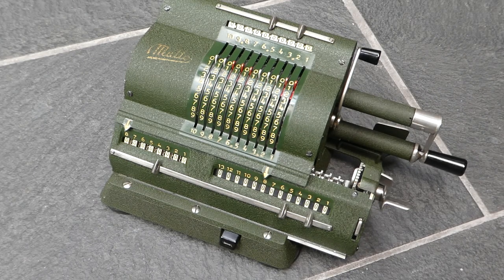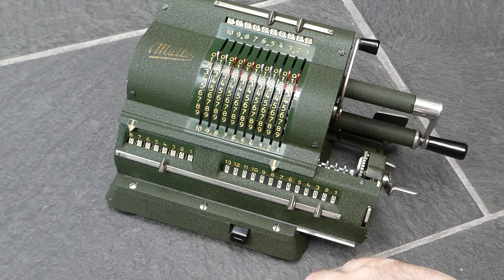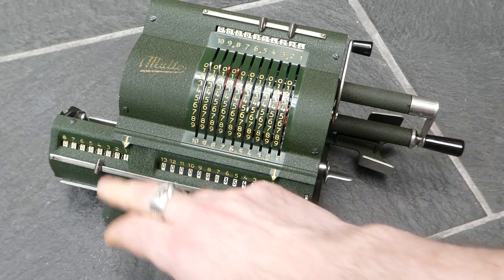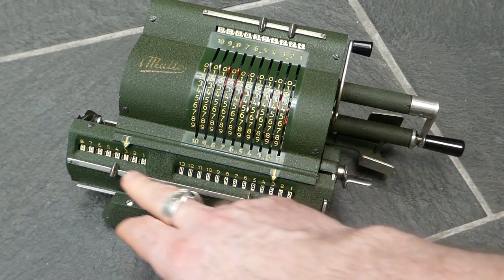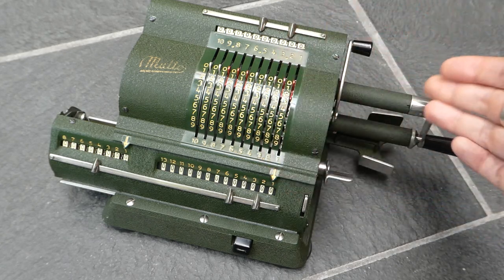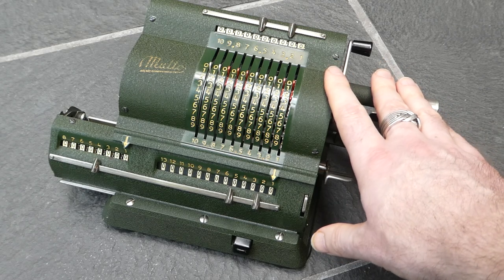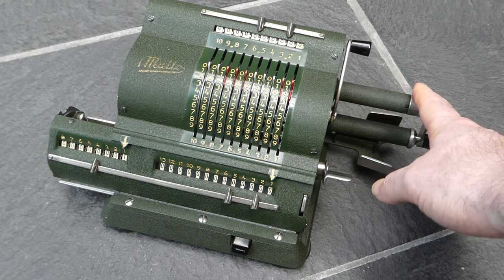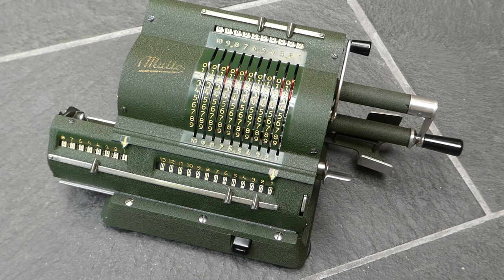The Multo mechanical calculator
The Multo calculator was made in Sweden from 1949 till 1966. It is a model 3, so it has an input display but no back transfer.

0:00 Introduction
0:30 History
1:01 Nice touches
1:38 Addition
1:48 Counter
2:24 Multiplication
3:06 Clearing
4:00 Seizing up
6:17 Further history
7:22 Outro